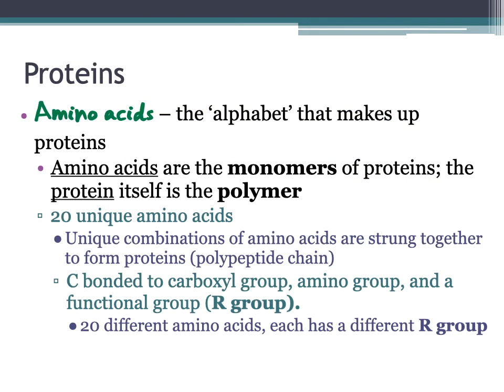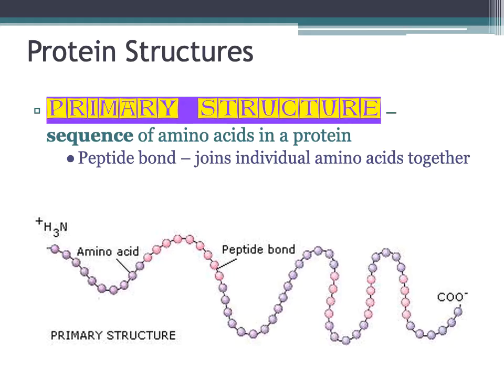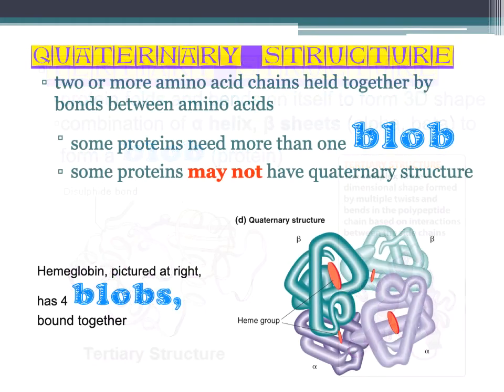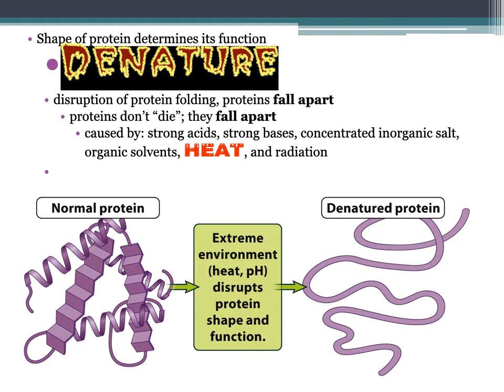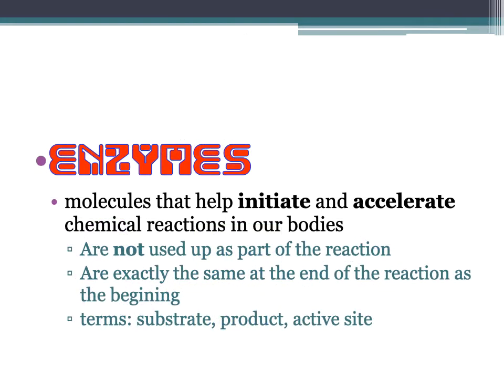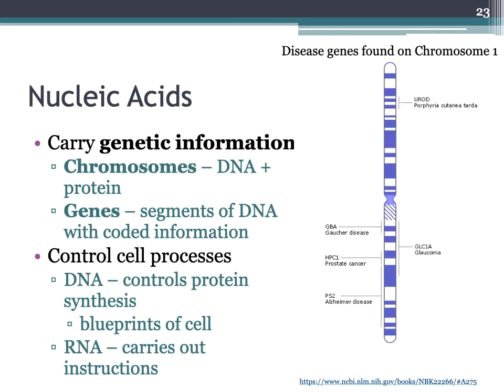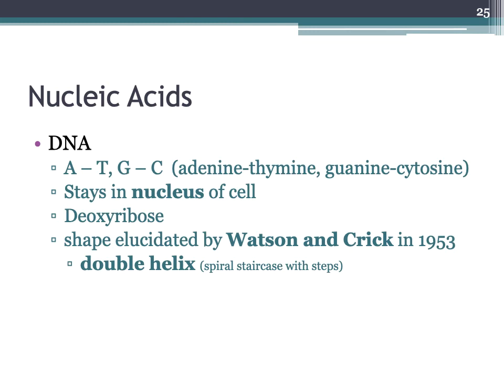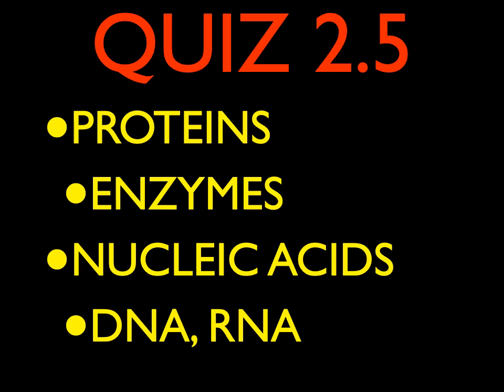BIO 2 Biochemistry 2 5 audio lecture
CC Baker lecture notes for 2.5 Biochemistry: Proteins, Nucleic Acids